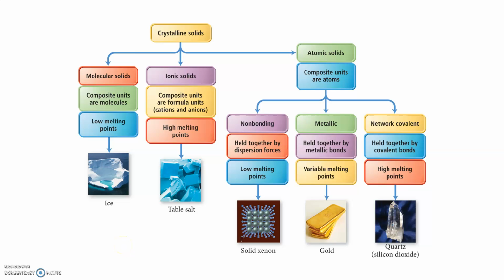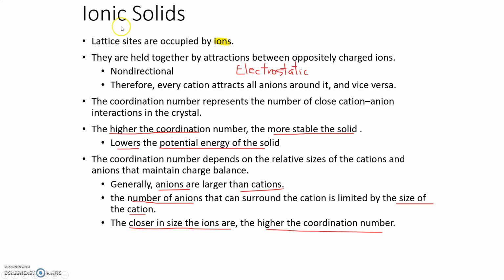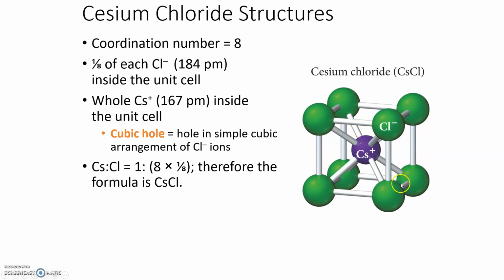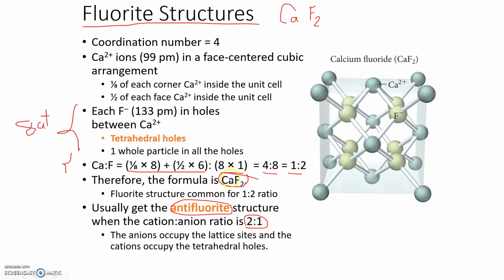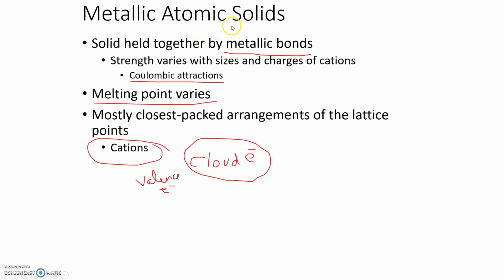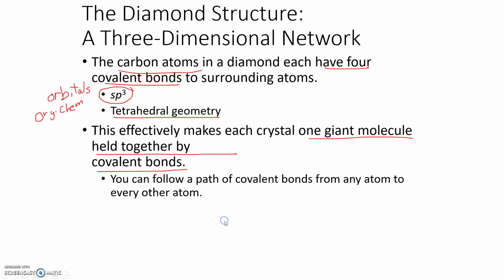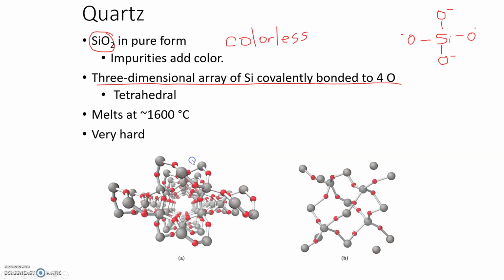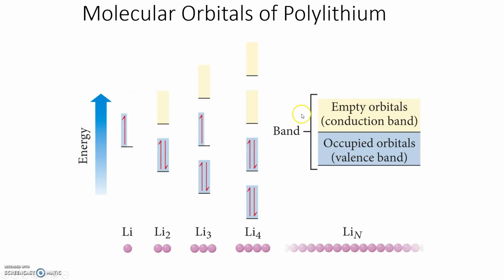Solid State part 2